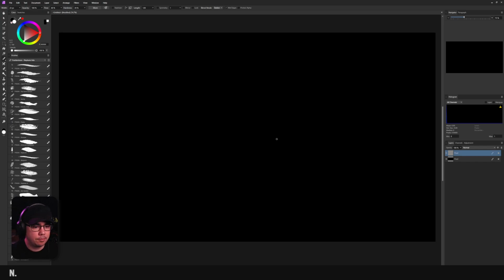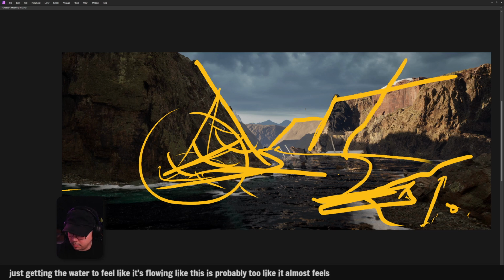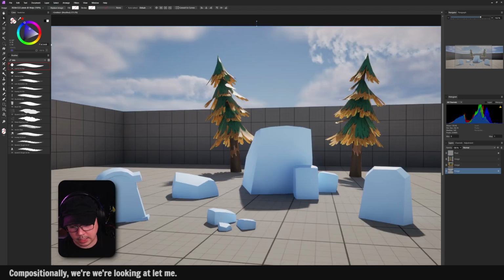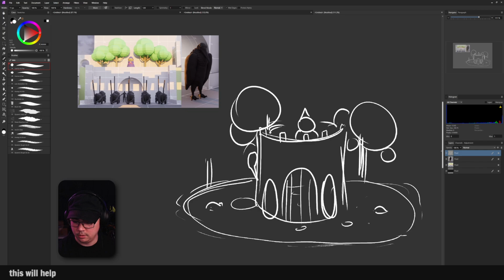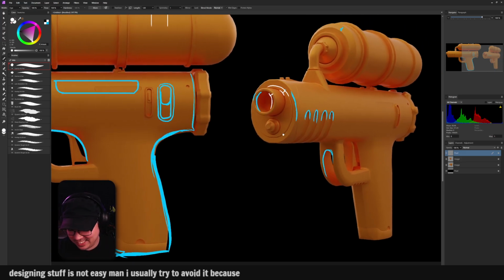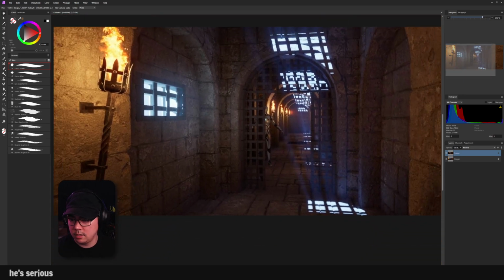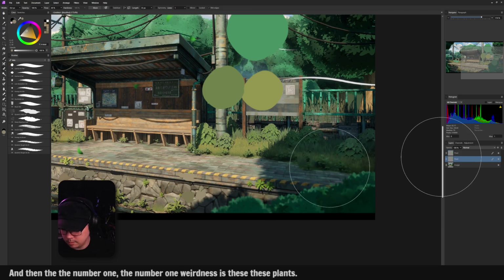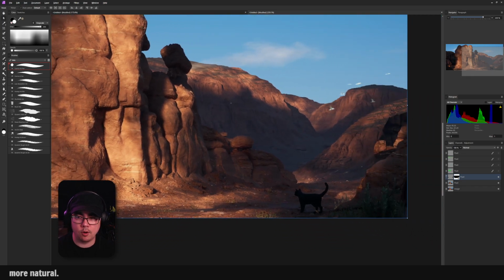WEEK 44 / Critiques / 2024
Taking a look at your guys stuff in the discord. its a long one! Buckle up!